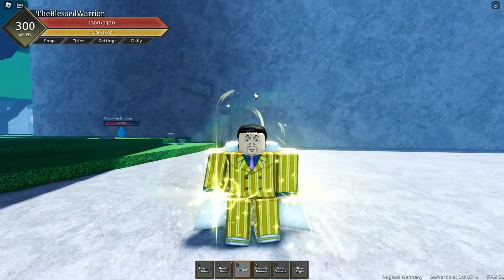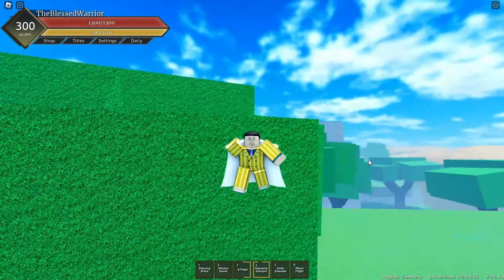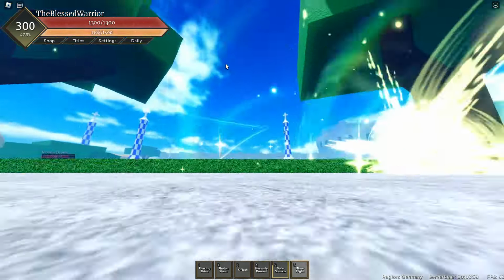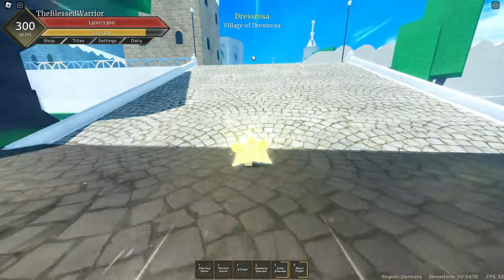NEW LIGHT V2 AWAKENING SHOWCASE + HOW TO GET + CODES in Fruit Battlegrounds (ROBLOX)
GIFTEDFROMABOVE
FLYH1GH!
ITSTIMEEE
30 Titles and max level lightv1 (talk to momo) for lightv2 or spin lol
correct me if I'm wrong in the comments I'll update this ^